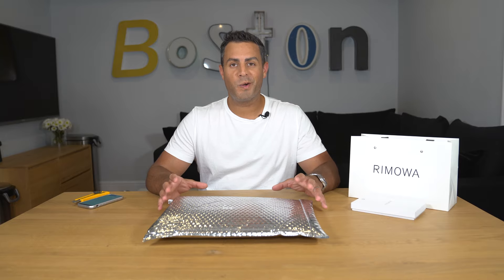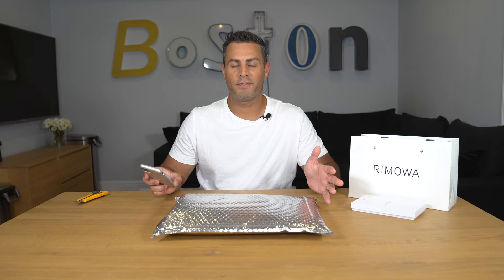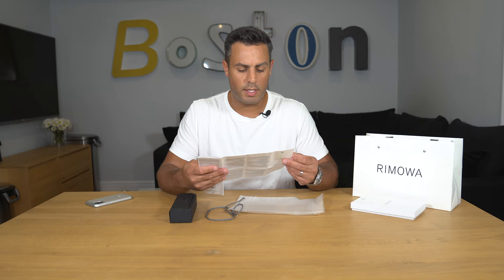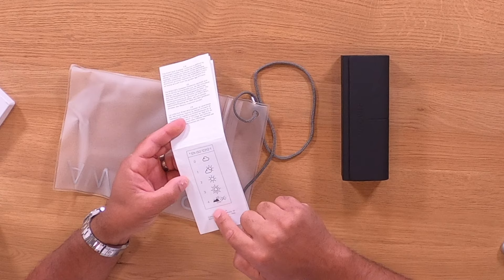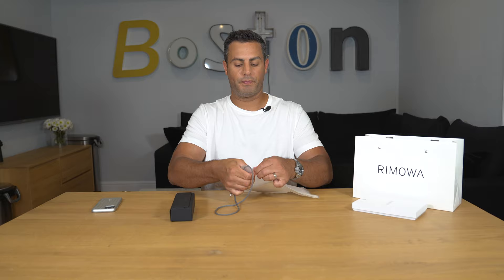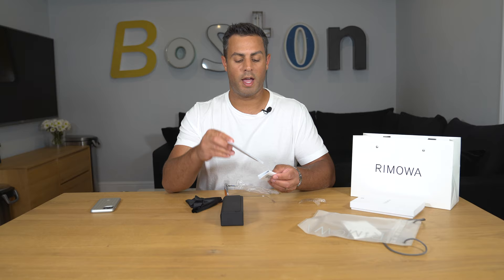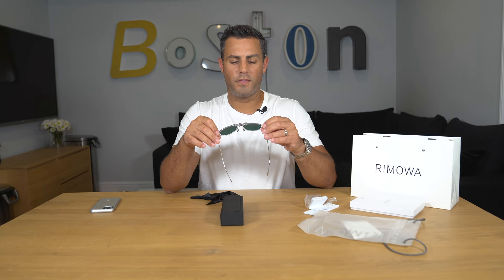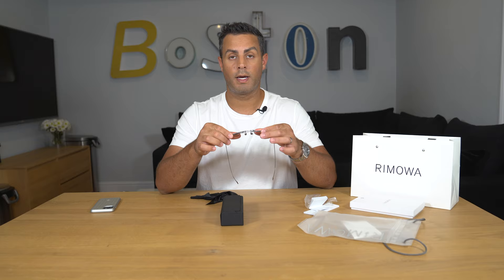NEW RIMOWA EYEWEAR! Check out the NEW Pilot Crystal Red Mirrored Sunglasses! Incredibly UNIQUE!!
Rimowa Eyewear, the brand new Rimowa Bridge: Pilot Crystal Red Mirrored Sunglasses. In this video, Tyler unboxes and shares his initial comments on his brand new pair of Rimowa Eyewear's new line of sunglasses. He shares his initial thoughts and opinions about the Rimowa Bridge: Pilot Crystal Red Mirrored Sunglasses. LVMH's Rimowa may have created the perfect pair of travel and holiday sunglasses. These uniquely designed frameless shades bring a fresh perspective and new sense of style and design to the sunglass market and are unlike any other pair of sunglasses, truly.

for more details on their products!

Interested in similar videos to the one you just watched? Share your thoughts and comments below.
Other Video Names and Links:

Tesla Model 3 Wear & Tear! ...Top 5 Worst Wear and Tear at the One Year Mark:

Music referenced in this video:
Title Sequence: N/A
Other: N/A